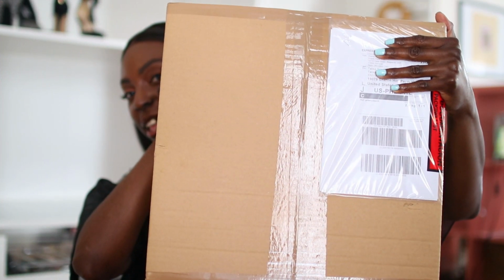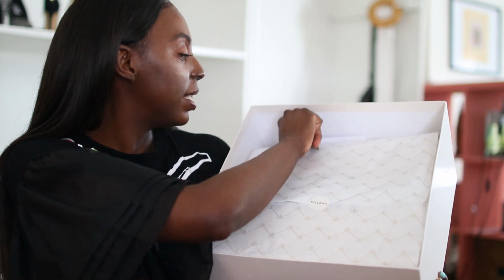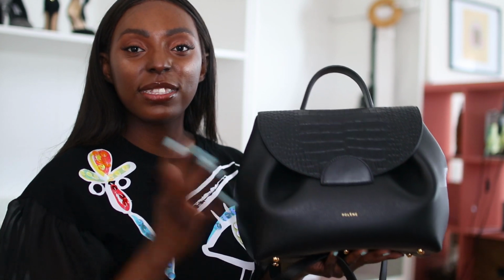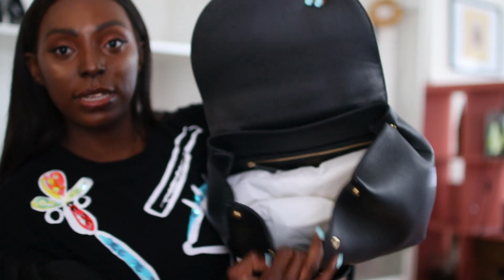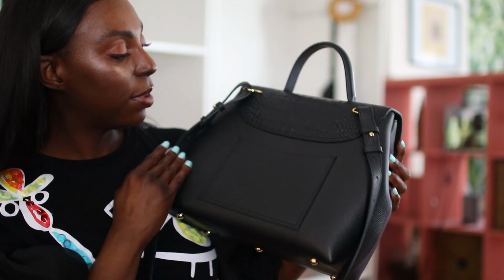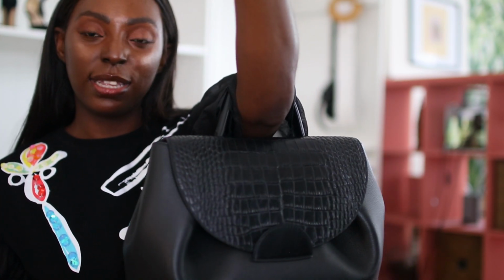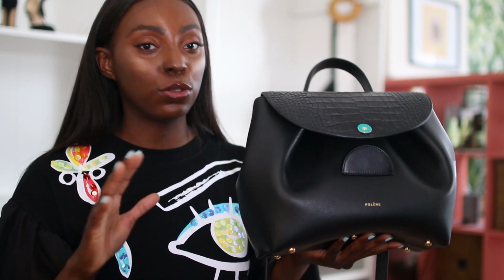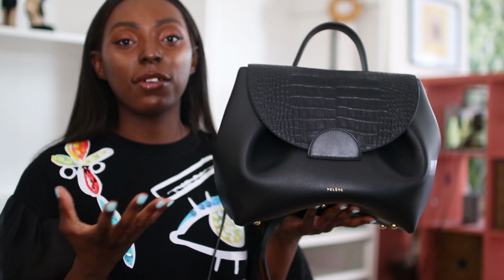Polene Numero Un Bag | Unboxing & First Impression